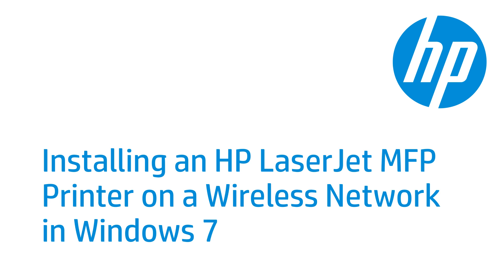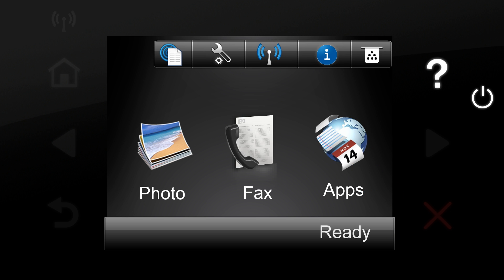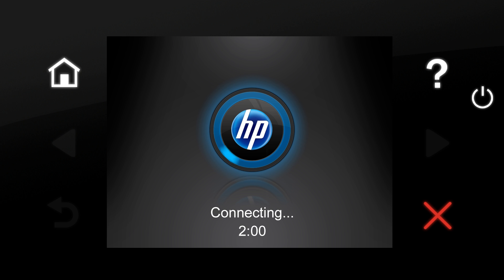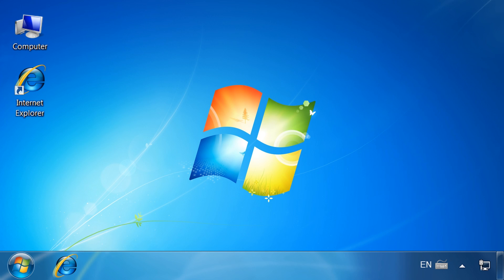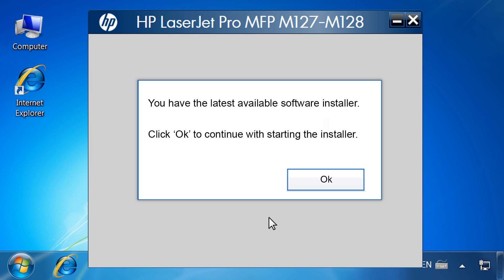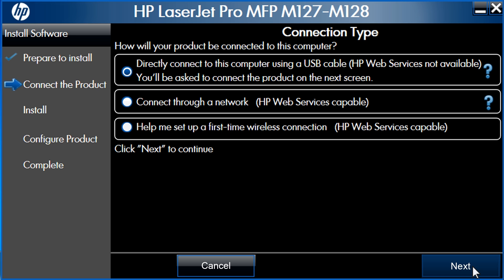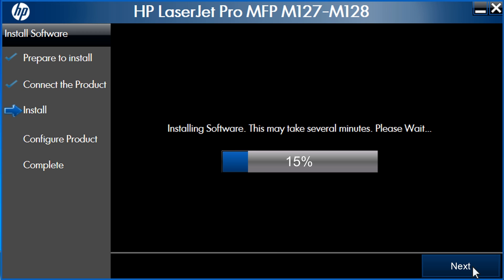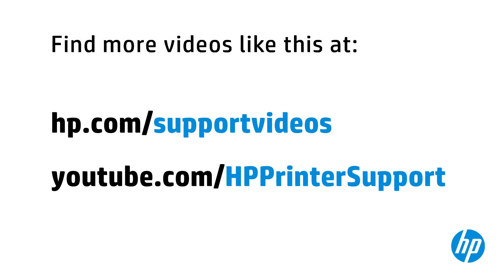Installing an HP LaserJet MFP Printer on a Wireless Network in Windows 7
Learn how to install your LaserJet printer on a wireless network in Windows 7, using the CD that was provided with your printer. The steps shown apply to HP LaserJet Pro MFP M127fw and Color LaserJet Pro MFP M177fw printers.